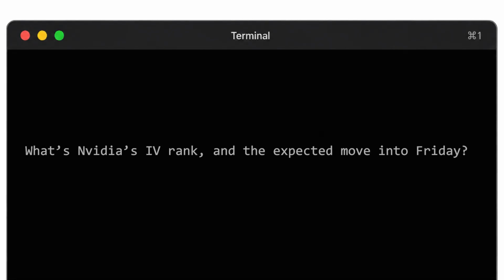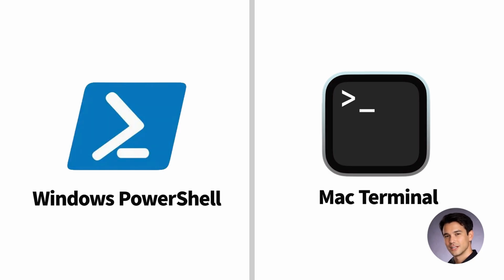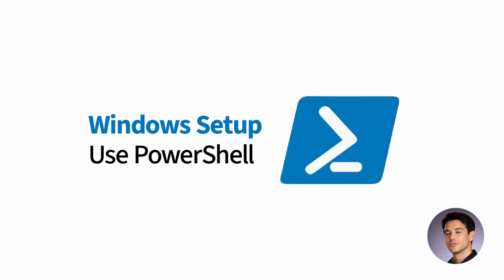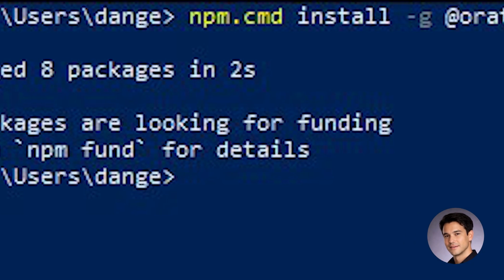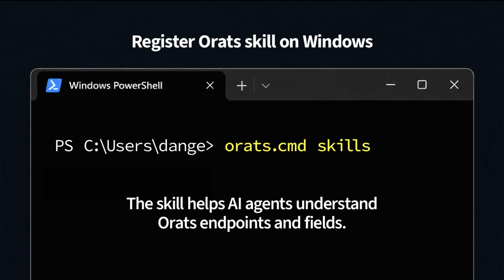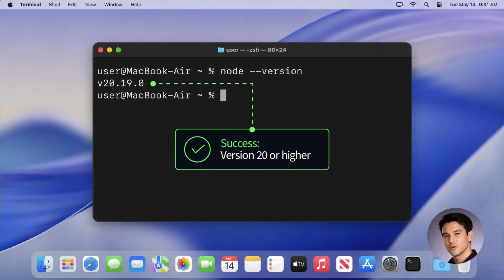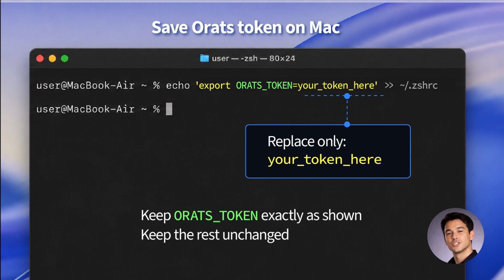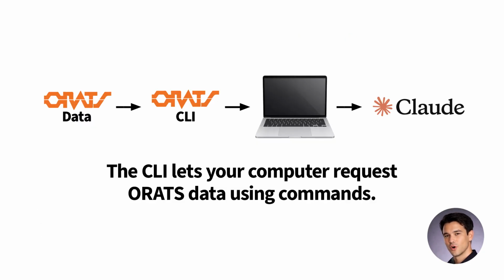Install the ORATS CLI on Windows and Mac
Install the ORATS CLI on Windows or Mac and verify your setup by pulling SPY data directly from ORATS.

In this walkthrough, Otto shows how to set up the ORATS command-line tool from start to finish. You’ll check Node.js and npm, install the ORATS CLI, add your ORATS API token, register the ORATS skill, and confirm everything works by requesting live SPY data.

This tutorial is built for traders, analysts, and AI-agent users who want to connect ORATS options data to command-line workflows, Codex, Claude Code, or other research tools without needing to be a programmer.

Once the CLI is working, you can use it directly, or let an AI coding agent use ORATS data to answer options research questions in plain English.

Chapters:

0:00 — Install the ORATS CLI on Windows or Mac
0:43 — What You Need Before Starting
1:04 — Begin Windows Setup
1:28 — Check Node.js on Windows
1:51 — Check npm and Install Node if Needed
2:15 — Install the ORATS CLI on Windows
2:38 — Add Your ORATS API Token on Windows
3:20 — Register the ORATS Skill on Windows
3:41 — Test Windows with SPY Data
4:02 — Windows PowerShell Troubleshooting
4:25 — Begin Mac Setup
4:51 — Install the ORATS CLI on Mac
5:12 — Add Your ORATS API Token on Mac
5:33 — Register the ORATS Skill on Mac
5:55 — Test Mac with SPY Data
6:16 — Use the ORATS CLI with AI Agents
6:38 — Ask ORATS Research Questions in Plain English

In this video, you’ll learn how to:

• Confirm Node.js version 20 or higher is installed
• Check that npm is available
• Install the ORATS CLI on Windows or Mac
• Save your ORATS_TOKEN safely
• Register the ORATS skill
• Pull SPY data from ORATS
• Use the CLI as the foundation for AI-assisted options research

ORATS provides institutional-quality options data, volatility analytics, backtesting tools, and research infrastructure for advanced options traders and institutions.

Important: Your ORATS API token is private. Treat it like a password and do not share it in screenshots, recordings, public documents, or support messages.

Options trading involves risk. ORATS data and tools are intended to support research and decision-making, not guarantee trading outcomes.